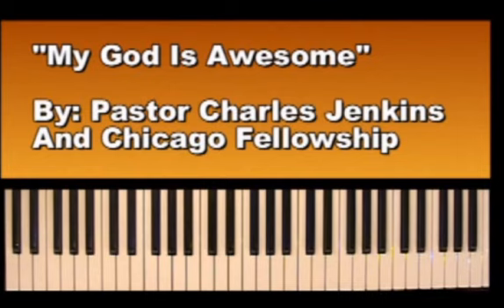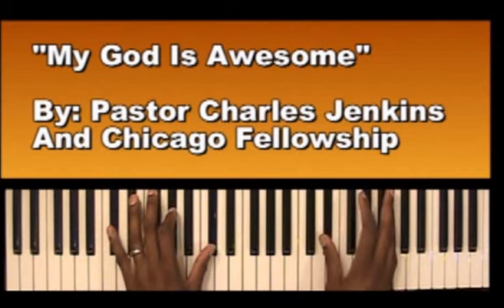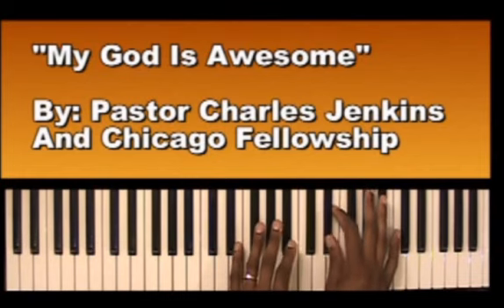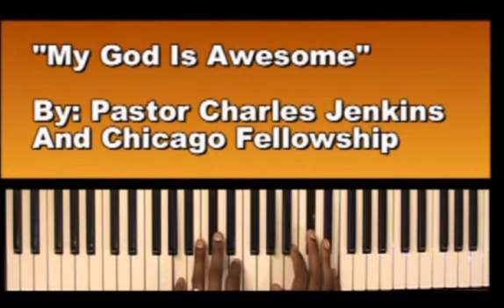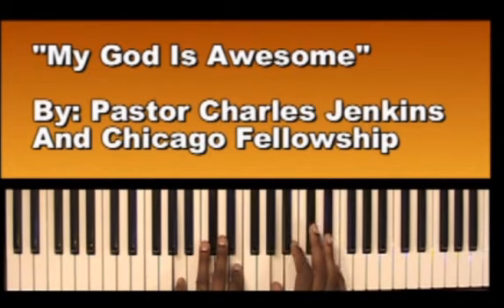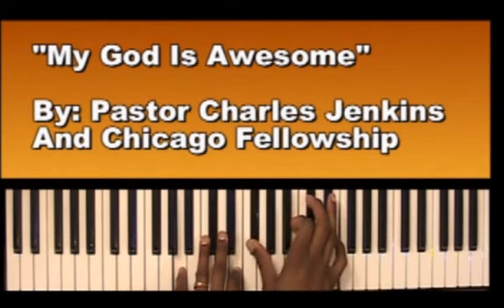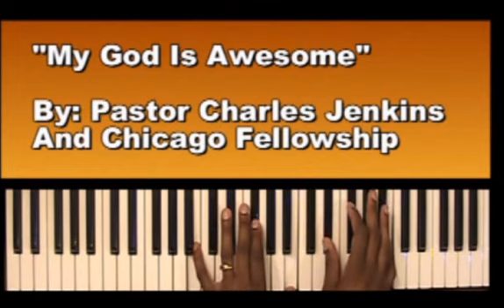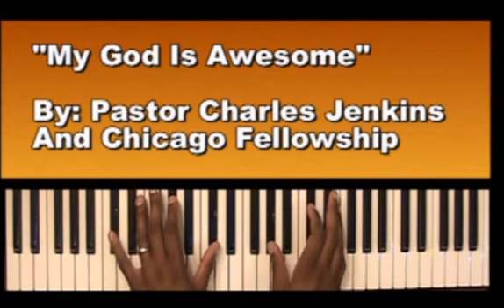How to play Awesome on piano- Pastor charles Jenkins & fellowship Chicago ( Gospel piano Tutorial)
For MORE FREE lessons like these. CLICK ON GOSPEL TUTORIALS AT NO COST LINK
 learn  how to play "Awesome" by Pastor Charles Jenkins & fellowship Chicago piano tutorial